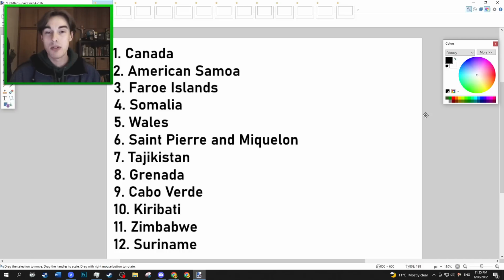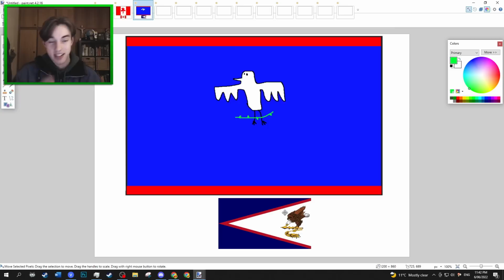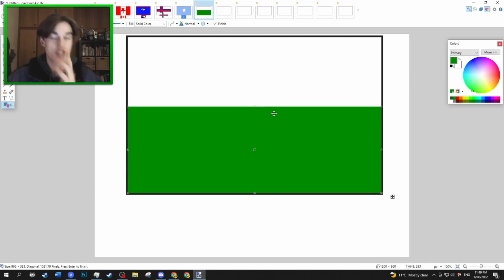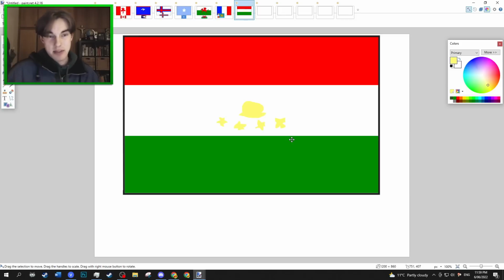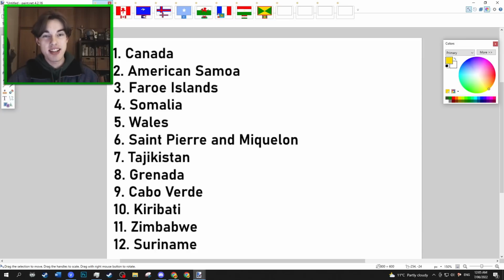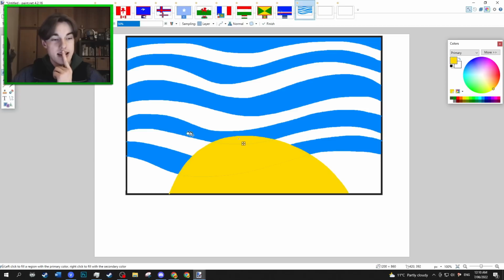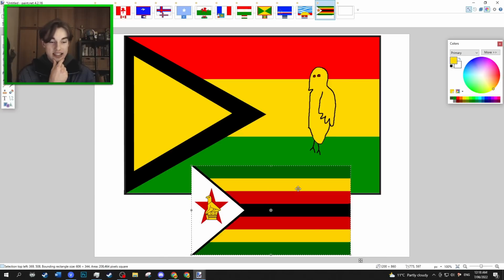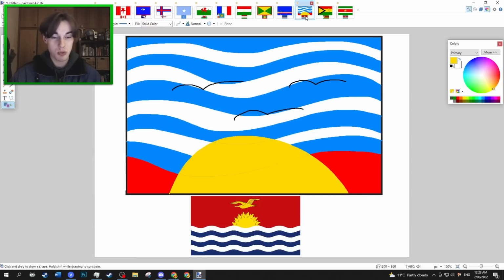Can I Draw These Country Flags From Memory?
In this video, I was given 12 flags by my discord members which I must attempt to draw from memory. They weren't too kind, there were many flags which would be considered obscure by your average person, but I was up to the challenge (mostly). Do suggest which countries you would like to see next too!